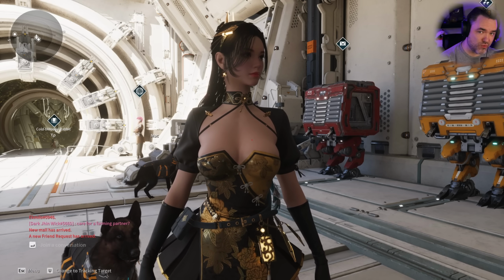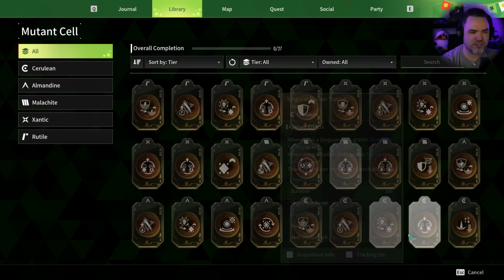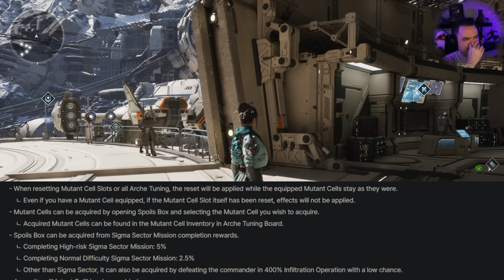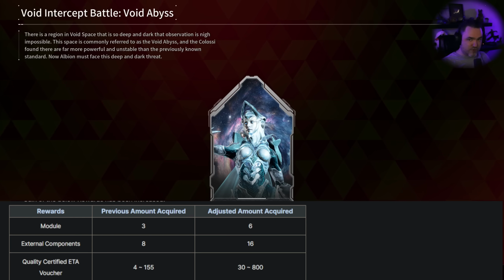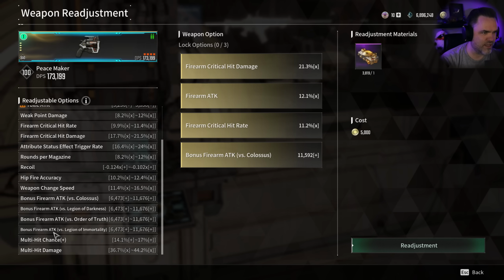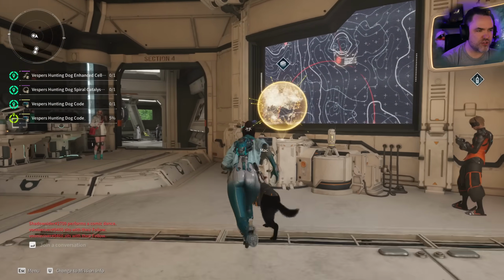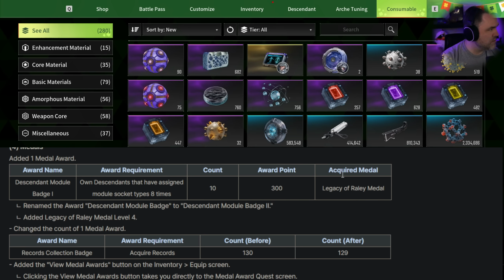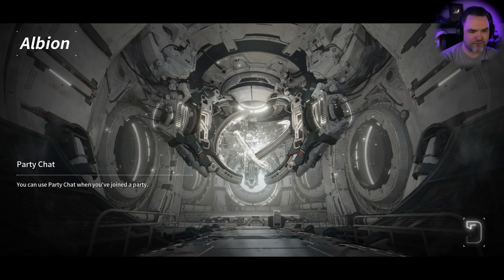IT'S HERE! New Content Patch Lands in The First Descendant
The First Descendant is a free third-person cooperative action RPG shooter featuring high-quality graphics. Experience the fun of strategic boss fights through 4-player co-op and various unique characters, exciting gunplay, and looting. A variety of equipment is necessary for growth, and you can obtain them through clearing scenario missions within the game or in the World Missions where cooperation is crucial and battles with huge bosses.

The player becomes a Descendant in the game and is given a mission to fight against the invaders for the survival of humans and to protect the ‘Ingris continent’. The player can experience a spectacular story by growing stronger through various missions and stories to finally discover the Descendants' secret. You can also feel the First Descendant’s unique atmosphere through high-quality fields developed with Unreal Engine 5 and gain a new experience of reality and SF fantasy coexisting in one place.

00:00 Introduction
00:08 New Event
01:51 Dynamic Motion
02:59 Mutation Cells
10:29 Cell Drop Rate
13:22 Mutation Presets
14:10 Ice Maiden
15:42 Abyss Drop Changes
19:12 Party Finder
22:23 Multi-Hit Rolls
22:58 Leaderboard Rewards
24:48 Inspect Feature
26:33 Core Conversion
27:41 Inversion Presets
28:22 Special Ops
28:47 New Cosmetics
30:16 Lava Begone
30:51 Void Vessel Changes
32:00 Sigma Sector Drops
33:19 Serena Cap
34:01 Medals
35:22 Albion Spawn
36:47 End-of-Sale
37:12 UI Changes
38:56 Grappling Hook
39:20 Voucher Cap
39:38 Summary

Stay up to date on what I'm doing!